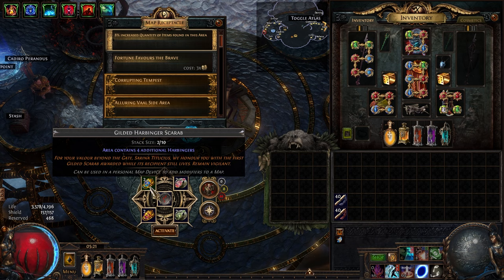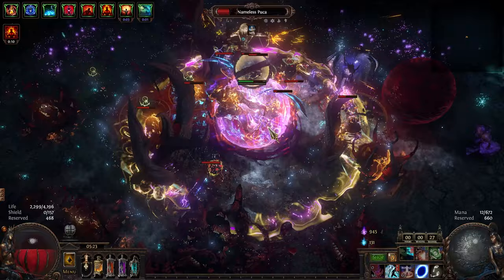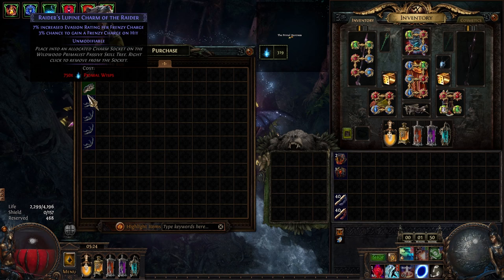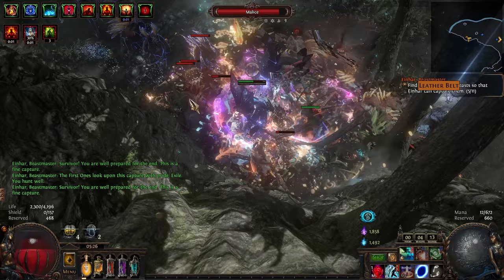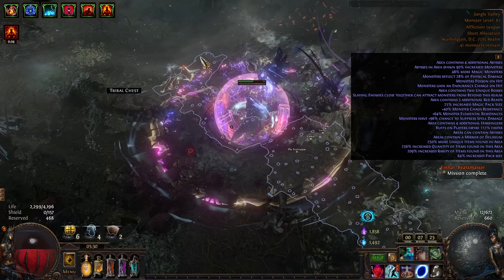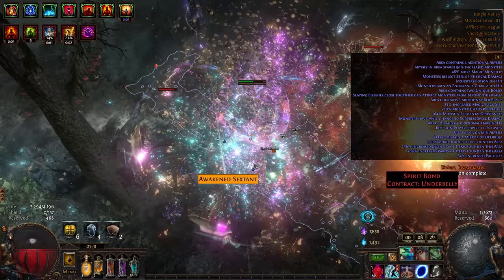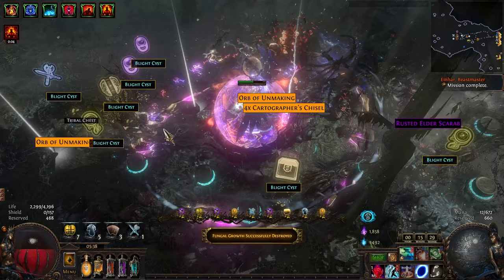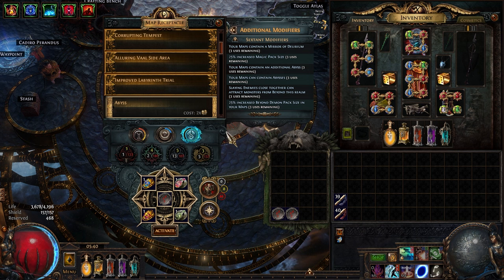PoE Self-Ignite Chieftain Magic Find Map Walkthrough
The next map had 8k juice & dropped 10 raw divines without a single currency conversion rare. Sometimes it’s like that!

Llarold’s here with a walkthrough of a magic find map on an Autobomber Chieftain.

Scarabs: Reliquary/Abyss/Bestiary/Harbinger

Map Device: Abyss

Altars: Blue

Currency: Yes

Chapters:
0:00 Intro
1:26 Map
18:45 Outro